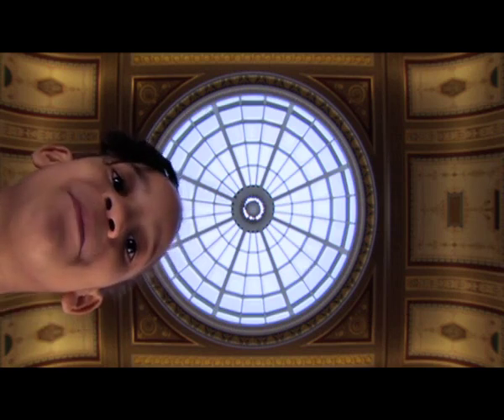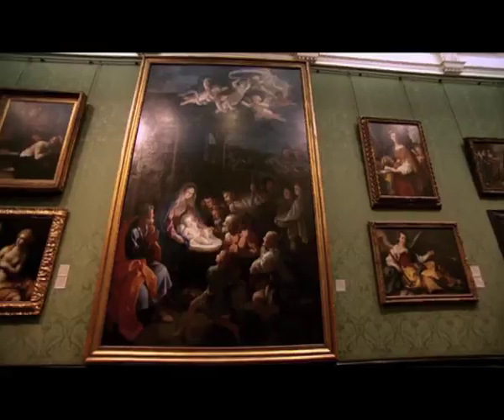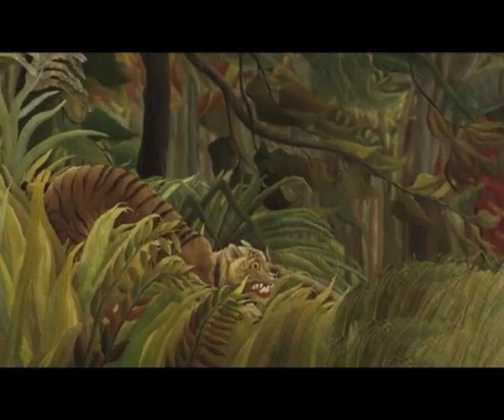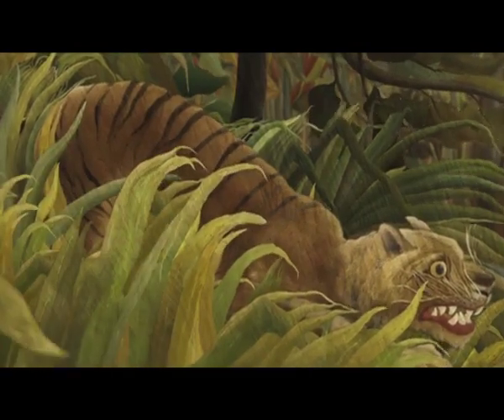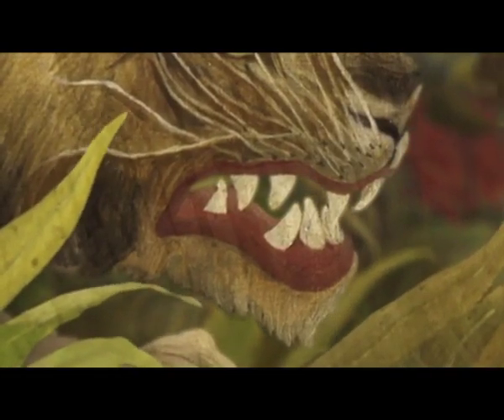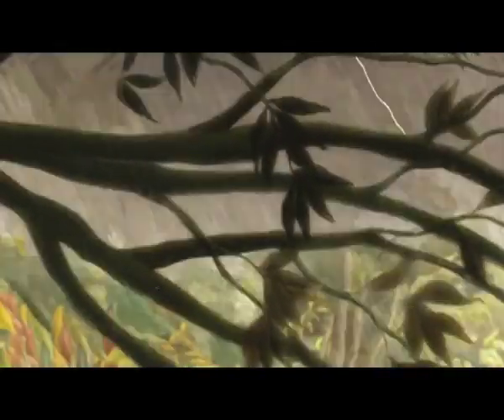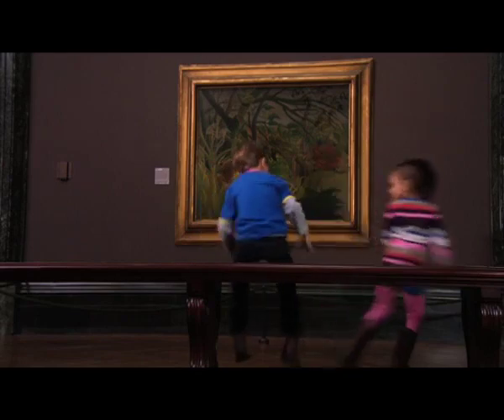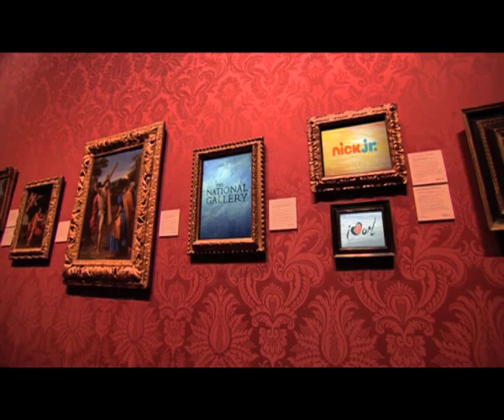Nick Jr - I Heart Art